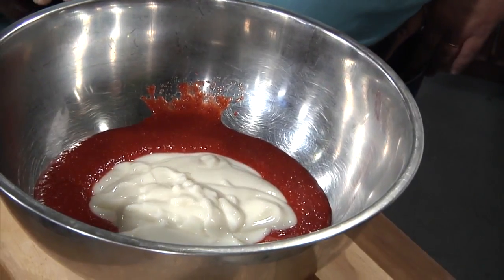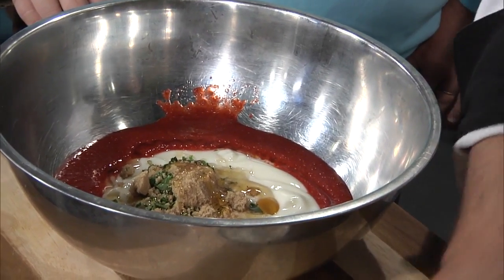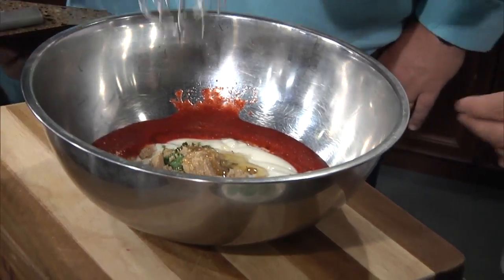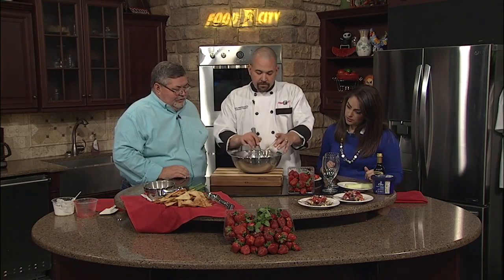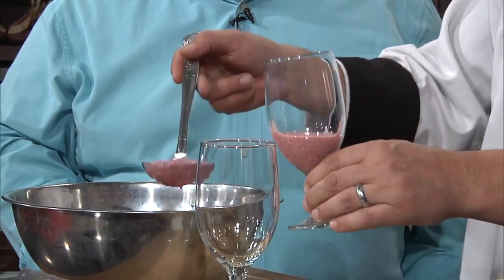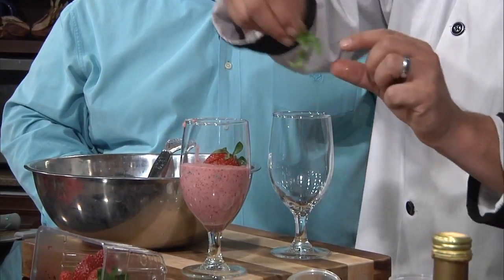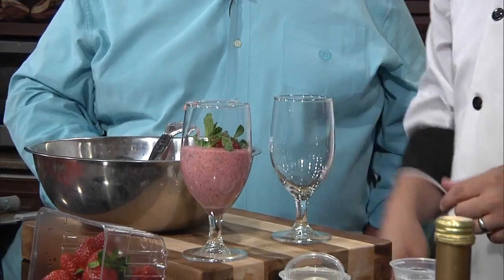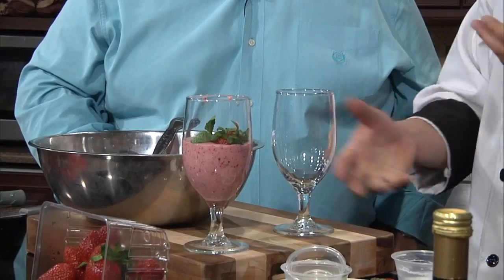Strawberries in the Kitchen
Chef Tony Mammarella joins us in the kitchen with some delicious strawberry recipes.